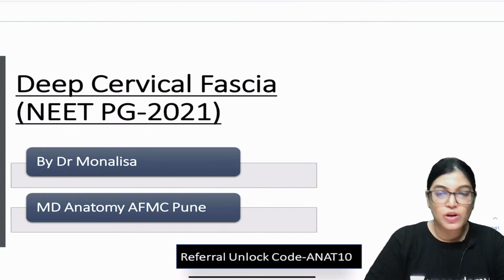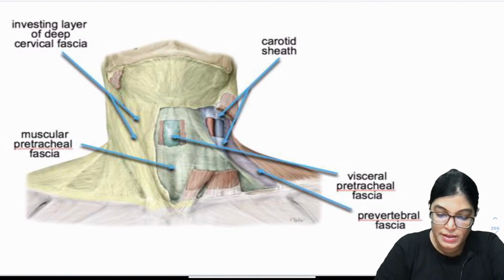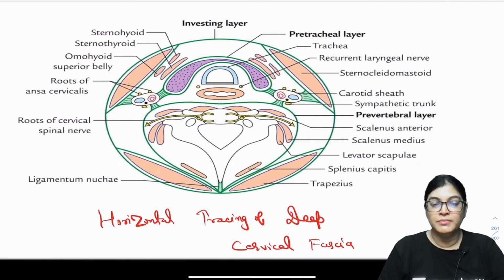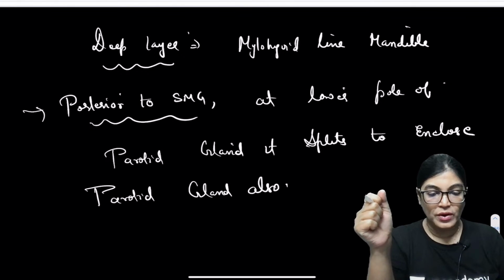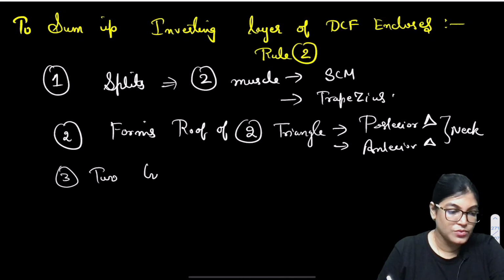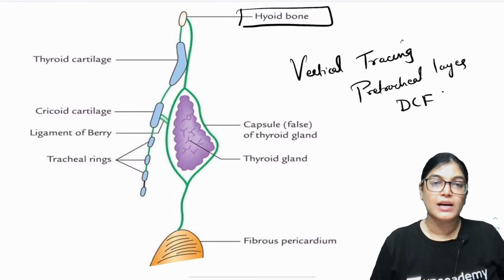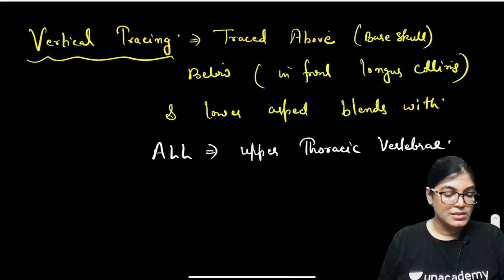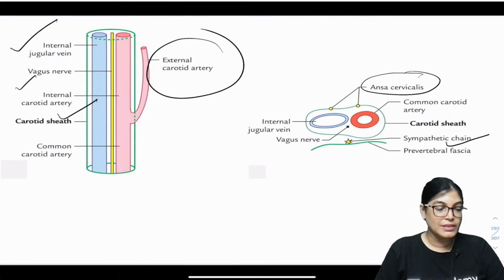Deep Cervical Fascia | NEET PG 2021 | Dr. Monalisa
In this session, Dr. Monalisa will be teaching about Deep Cervical Fascia  for NEET PG.

Iconic:
Unacademy & PrepLadder

With Unacademy
All Resources Included in PLUS Subscription
- Live Batches
- Recorded Classes
- QBank & Notes*

With PrepLadder
All Resources of Dream Subscription
- Video Lectures
- QBank 3.0
- Rapid Revision
- Snapshot & Treasures